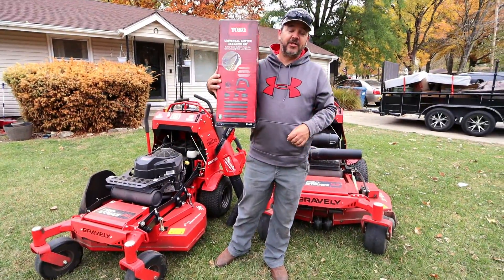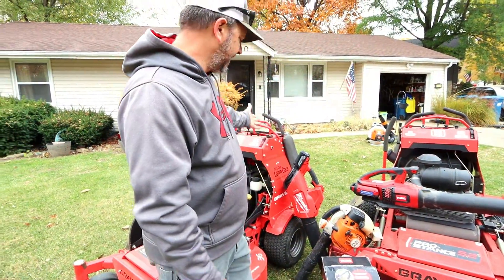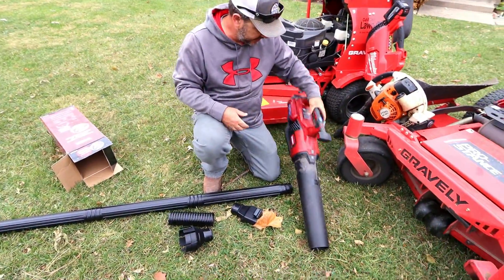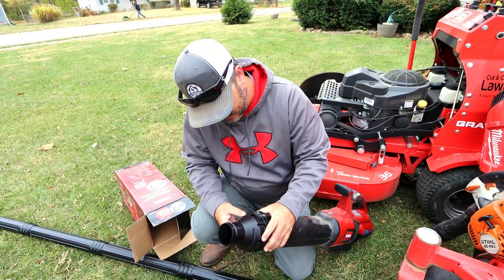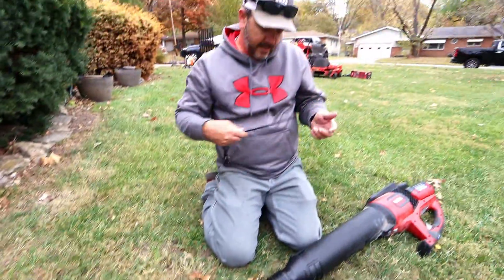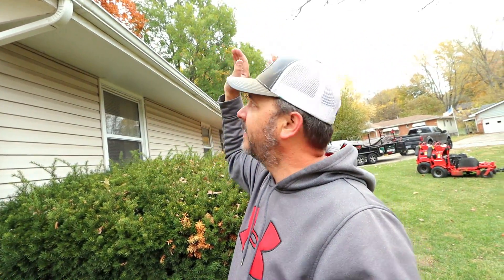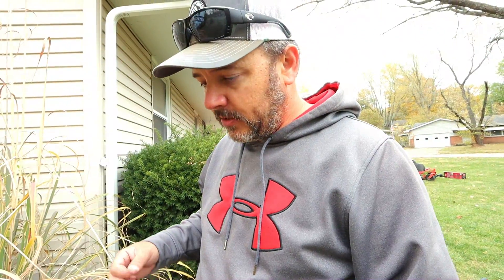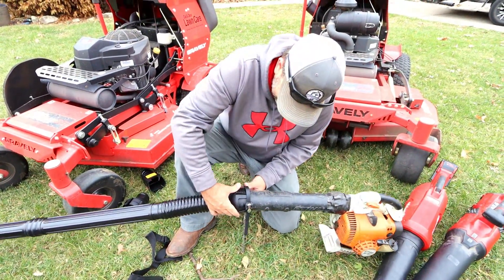Easy Way to Clean Gutters | Toro Universal Gutter Cleaning Leaf Blower Kit